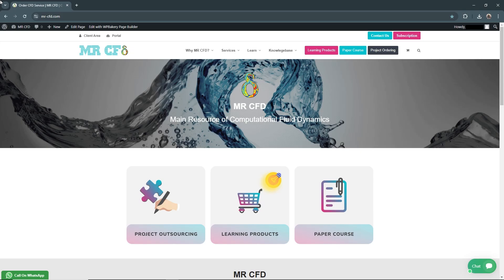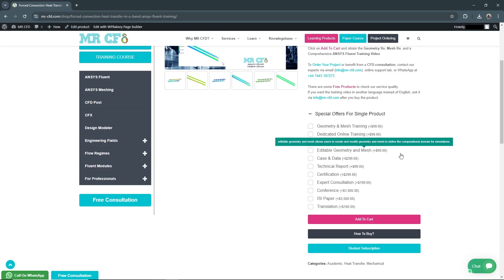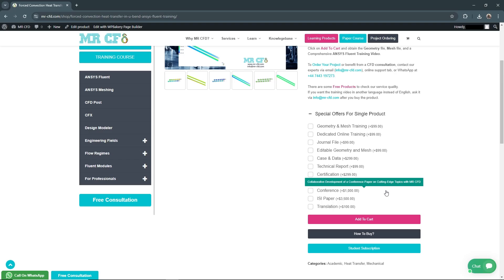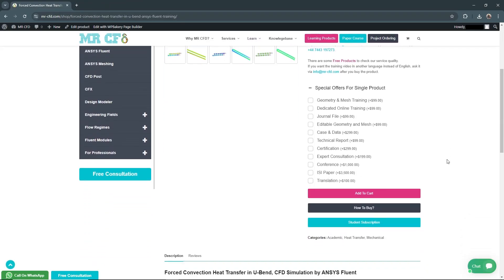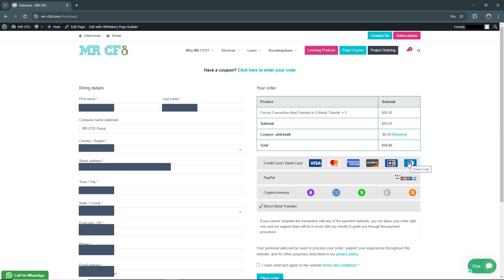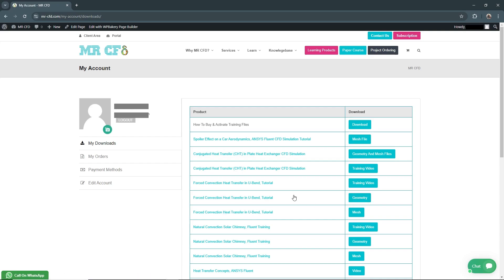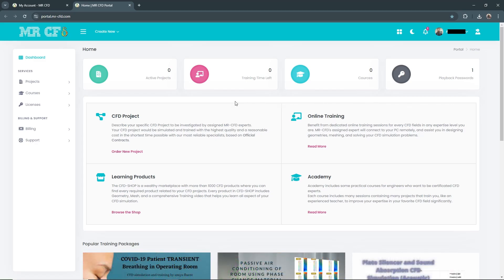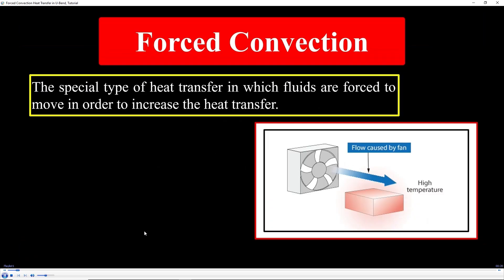how to buy CFD simulation Training video from MR CFD website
At MR CFD, we’re committed to making your learning experience as smooth as possible. We’ve just released a comprehensive guide video covering:

🛒 How to purchase our training videos 🔐 Steps to activate encrypted content 💳 Payment options and processes 📁 File retrieval methods

This user-friendly tutorial ensures you can easily access our world-class CFD training materials with no hassle!

About MR CFD: Since 2011, MR CFD has been a global leader in Computational Fluid Dynamics services and training. We offer:

🔬 Expert CFD simulation projects 🎓 Comprehensive CFD courses and training 🤝 Professional CFD consultation 📝 Academic paper writing and validation

Our team of experienced engineers serves clients from over 80 countries, providing solutions across various industries including aerospace, automotive, oil & gas, and more.

Whether you’re a student, researcher, or industry professional, MR CFD has the tools and expertise to elevate your CFD skills.

Unlock the power of CFD with MR CFD – Your partner in fluid dynamics excellence!